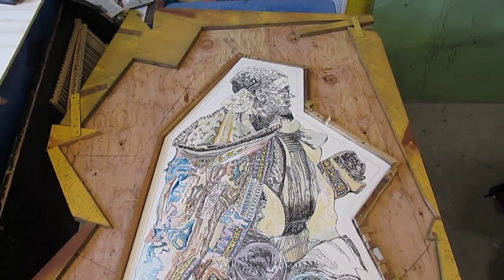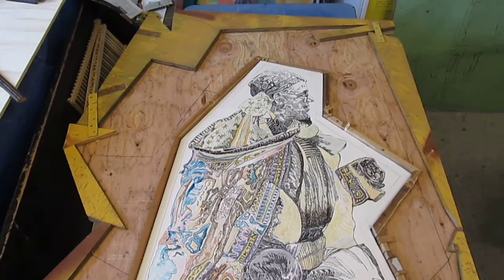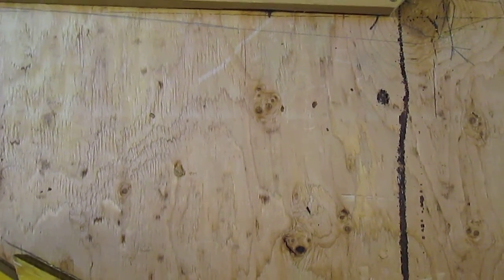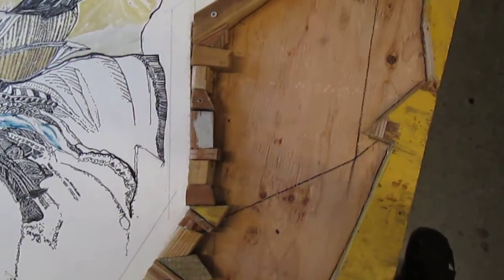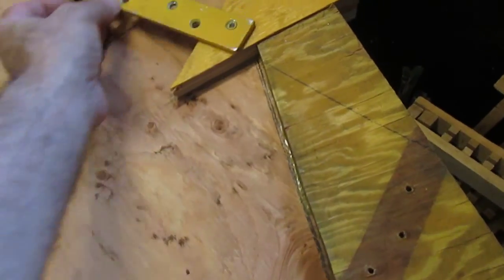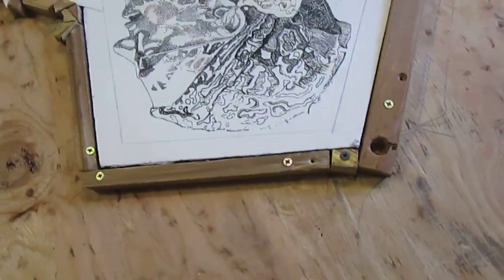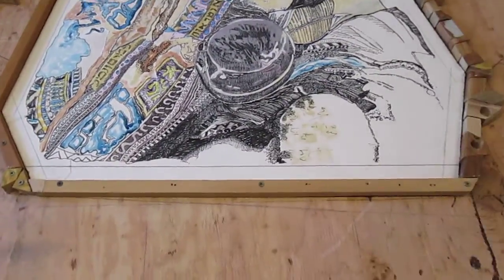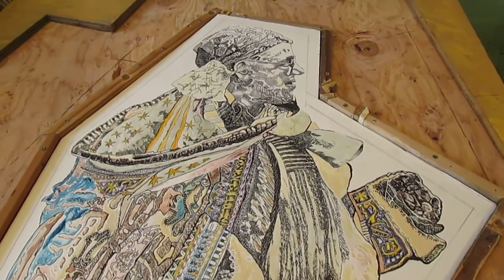Holocaust mosaic art: Multiple-amputee, making wood frame, Sep '12 / A.K. Segan ©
New website of artist Akiva K Segan, will be going online by mid-July 2019
Two videos of the completed artwork:
Multiple-amputee on exhibit, Cascadia College, Bothell, Washington
A freshman student talks about the multiple0-amputee work w/the artist, Cascadia College:
Artist Akiva Kenny Segan shows his just completed wood frame for the mosaic which will be created in the areas between the exterior frame & the inside frame in which the drawing is inset. The drawing (and forthcoming mosaic) is UWG (Under the Wings series) no. 61: "Multiple-amputee awaiting transport."
The drawing was inspired by a photo of a multiple-amputee Jewish woman seated outdoors in Lodz, Poland, awaiting transport to the Nazi death camp at Chelmno.